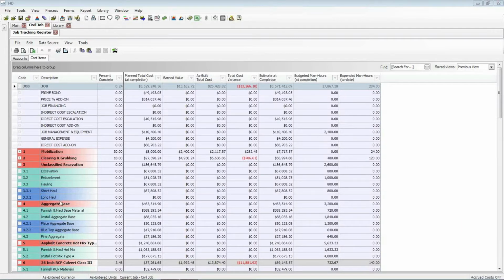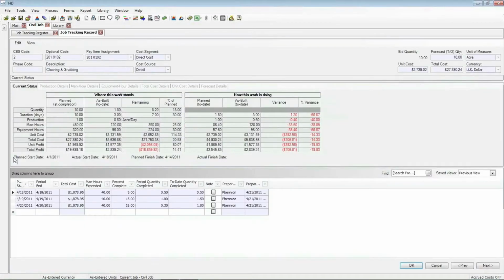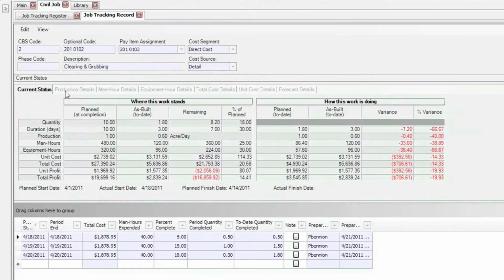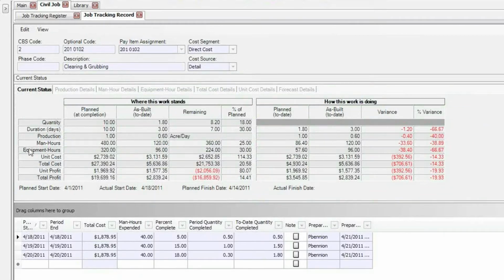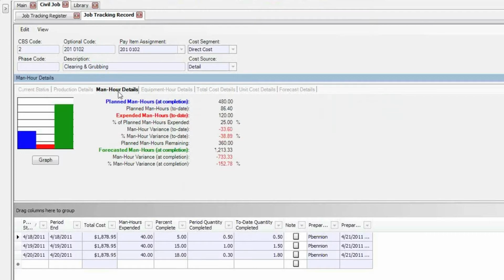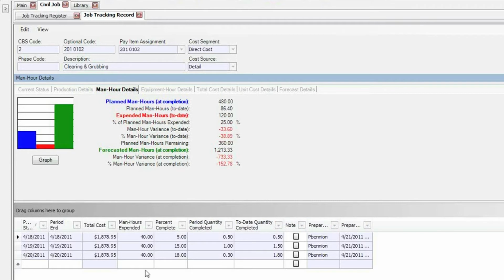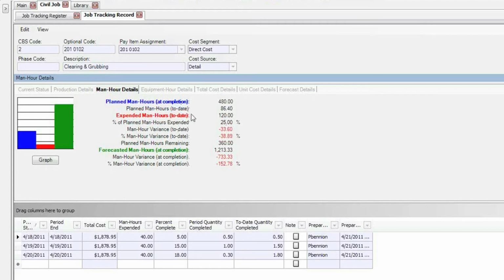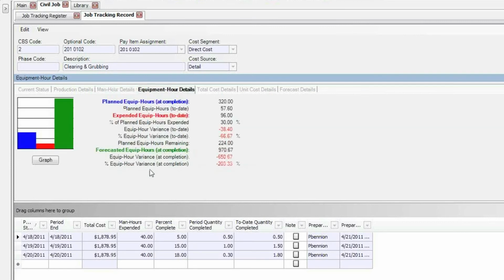Tracking Man and Equipment Hours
| By using Hard Dollar's estimating software, track planned vs actual vs forecast man and equipment hours.